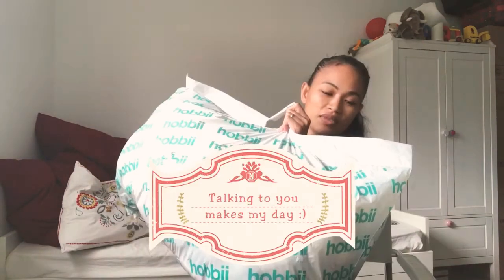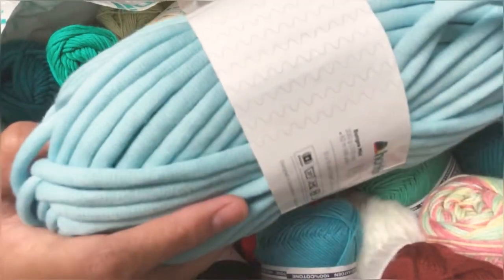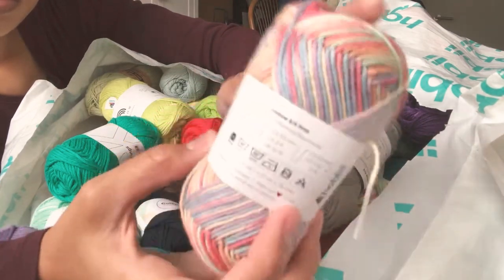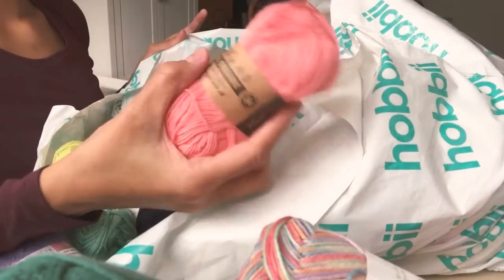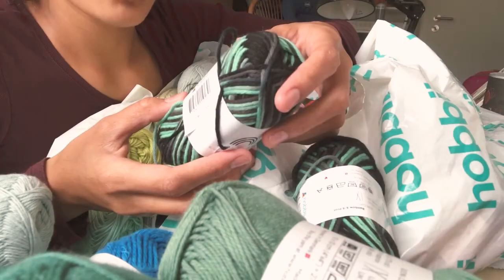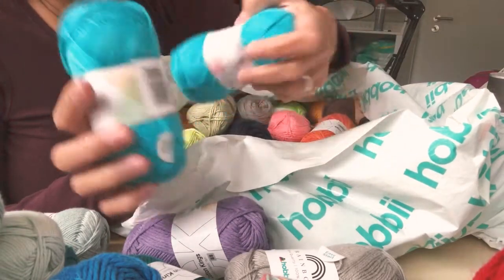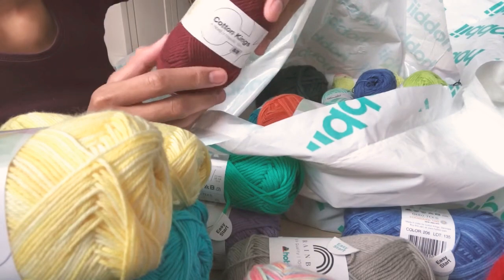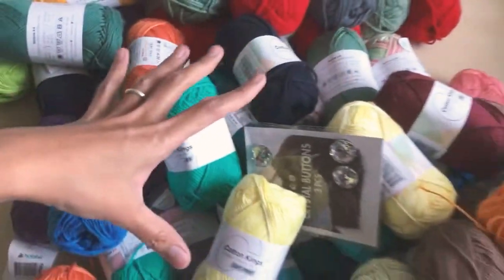Unboxing | yarn unboxing | first time | crochetlyn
my very first it time unboxing ... lets check it out together ...

can't wait for it .